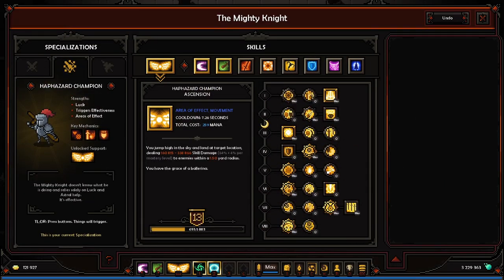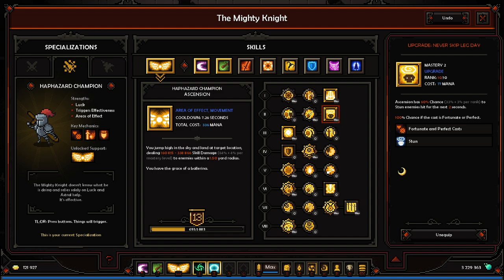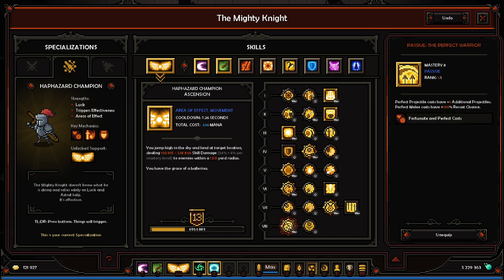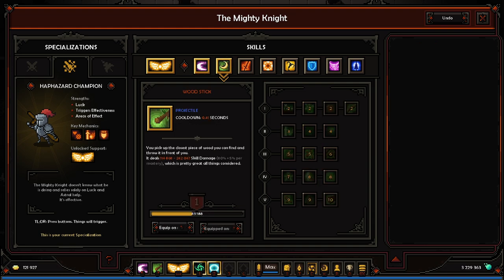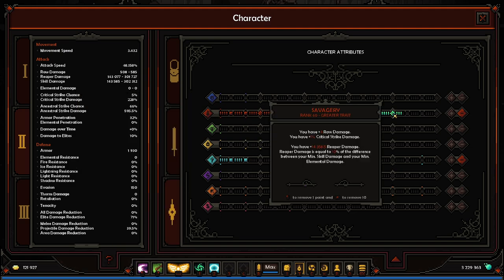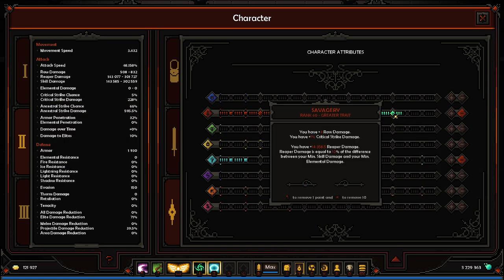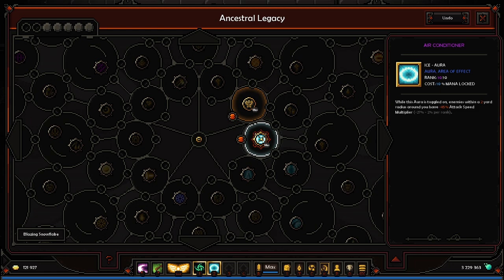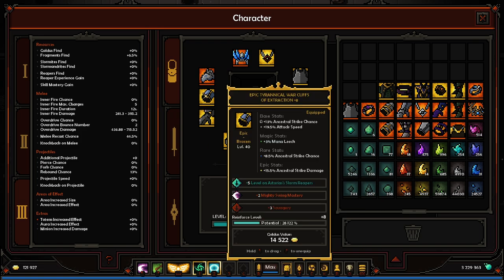Wrath 10 Jump & Swing Knight 6-8M AVG DPS Build - The Slormancer EA Build Guide - Works in 2.0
This build still works in version 2.0, no changes needed.

Slormancer Knight Build guide for wrath 10 and probably beyond once that is an option.

Timestamps
0:00​ - Gameplay The Prison Wrath 10
2:15​ - Specialization & Skills
9:36​ - Attributes
10:31​ - Ancestral Legacy Tree
11:35​ - Gear, Stats & Sword
17:40​ - Gameplay The Graveyard Wrath 10

If you have any questions about the build, drop a comment on the video or catch me on my twitch channel.